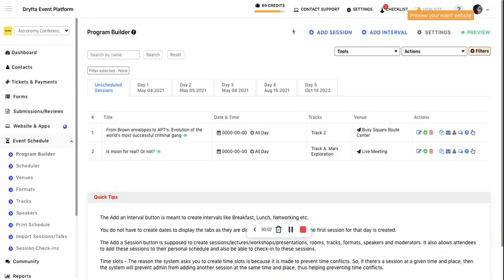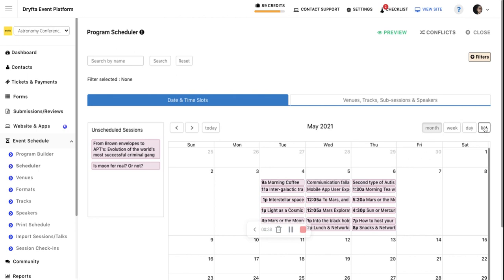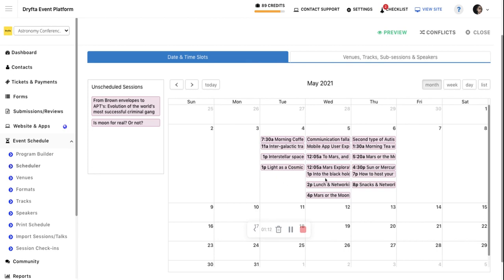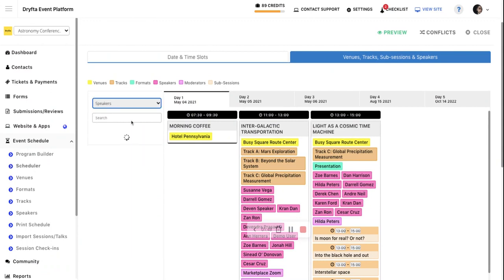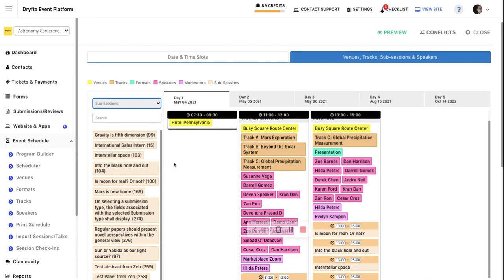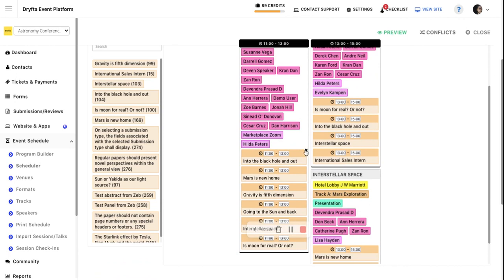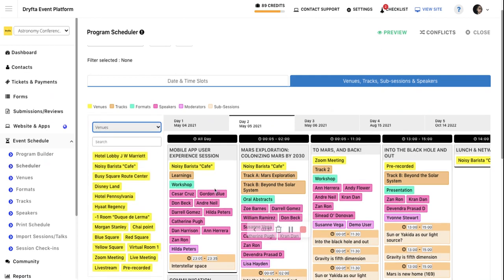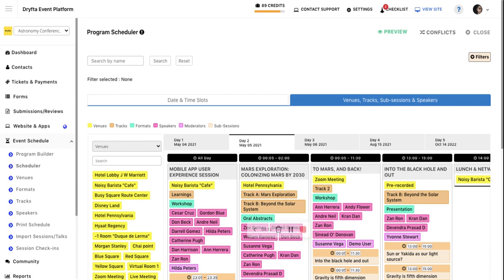How to use the drag & drop event scheduler to create an interactive event schedule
Please note that Dryfta is continuously updated, so the dashboard you see in your account may not exactly match the one depicted in this video. Read more about the event schedule builder